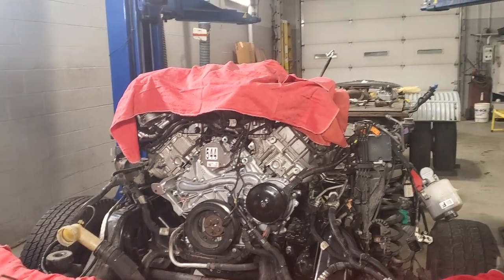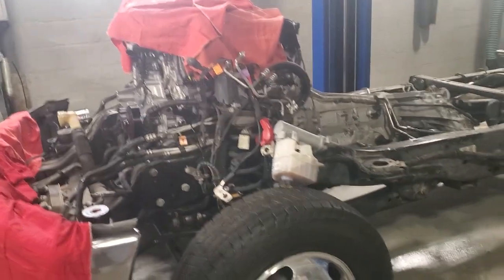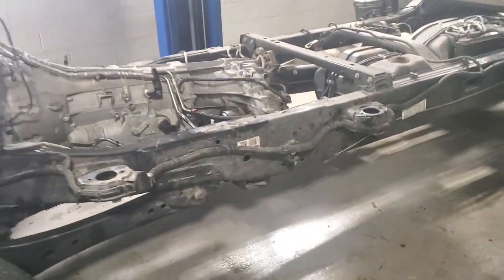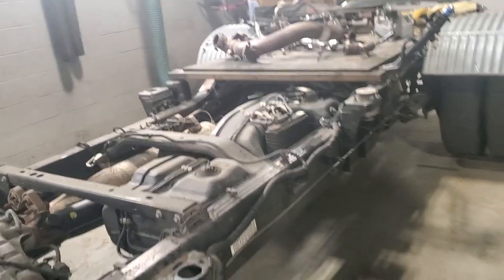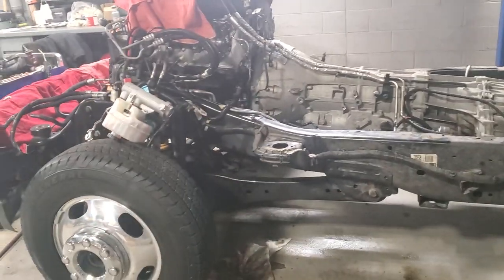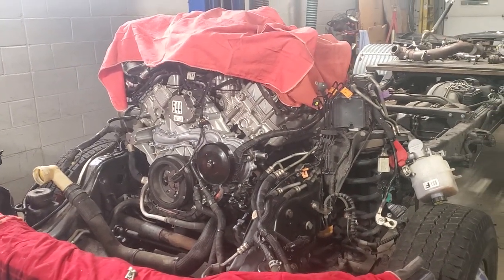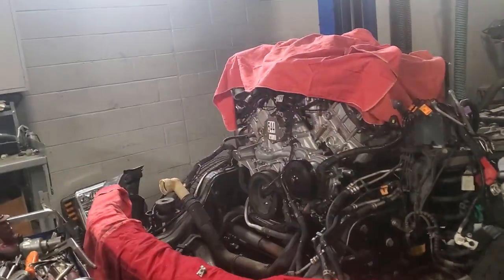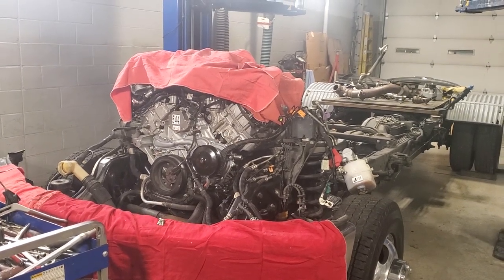Car Hauler 6.7L Powerstroke Wrist Pin Went Bad 13k miles 13months Old 2020 Ford F350